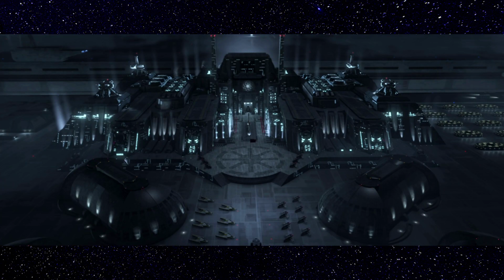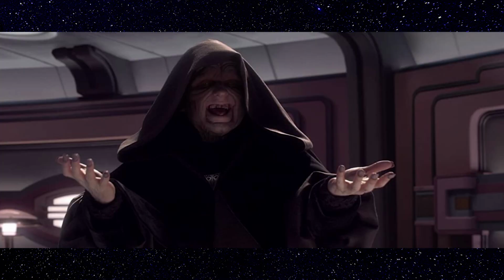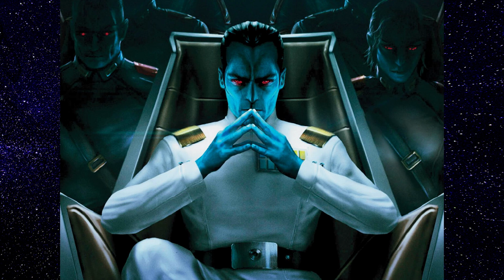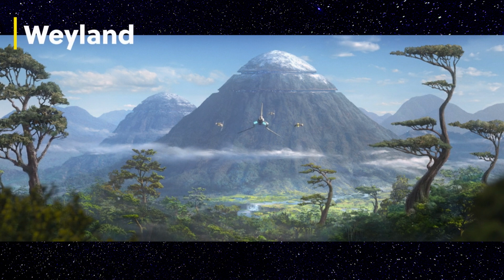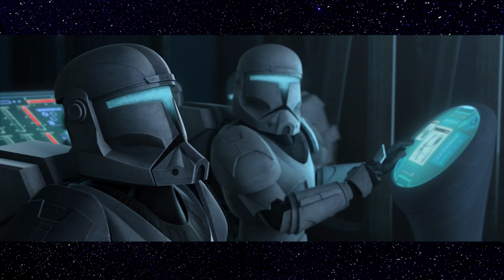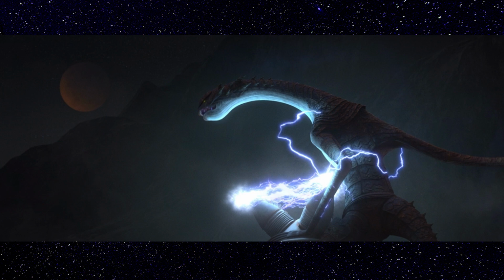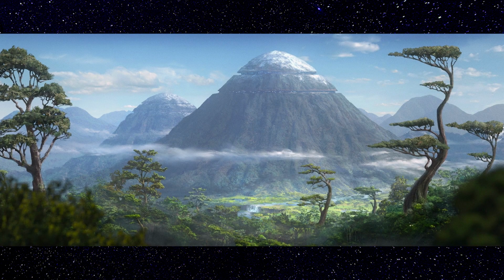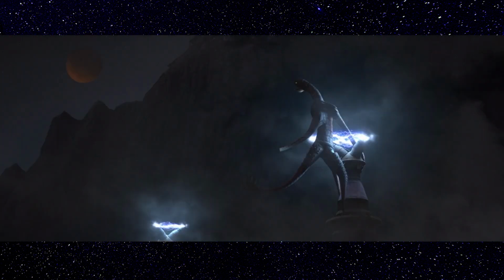Mount Tantiss Explained: Zillo Beast, Crosshair, Omega, Grogu?!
Welcome back travelers of a galaxy far, far away! I am Star Wars Oddball and today we are discussing Mount Tantiss and the future it will play in the upcoming Bad Batch episodes. I am super curious as to what could be hidden within and whether or not Omega and Crosshair will work together. I also wonder if we will see the cloned Zillo Beast again. Let me know all your speculation! Have an amazing day or night and may the force be with you!